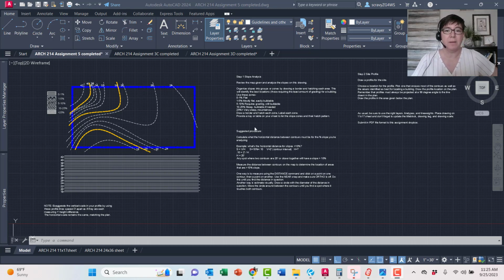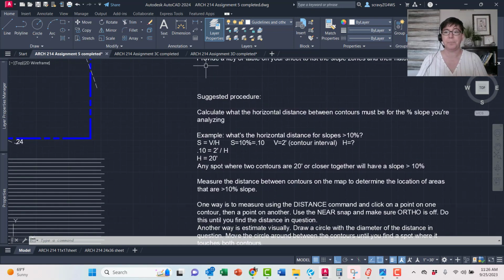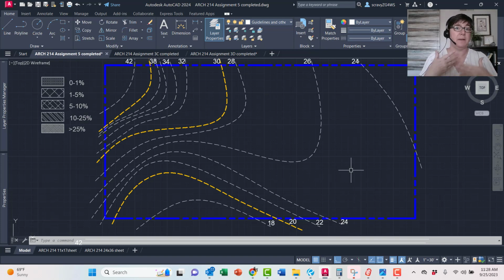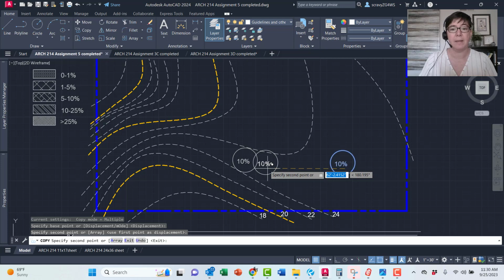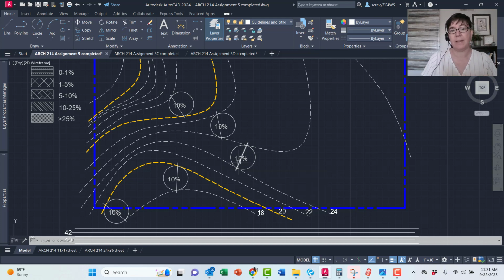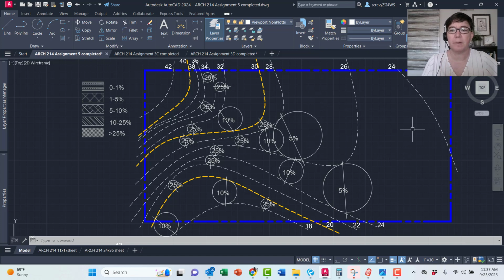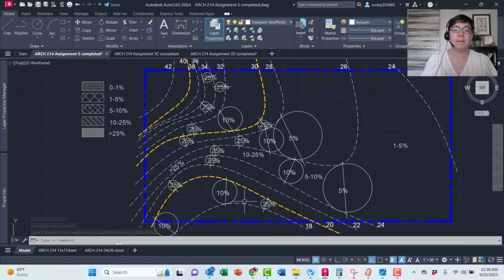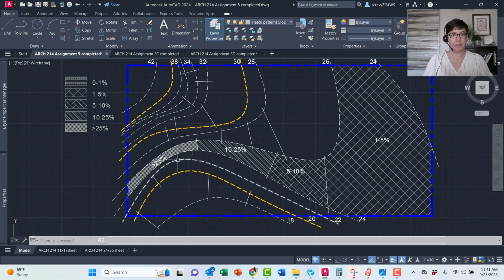5 5 Slope Analysis